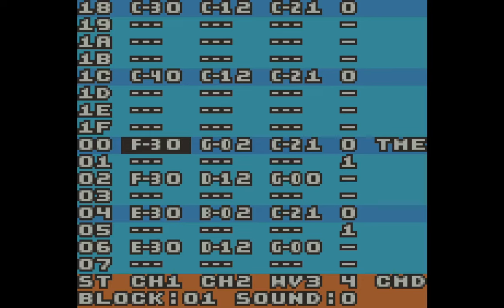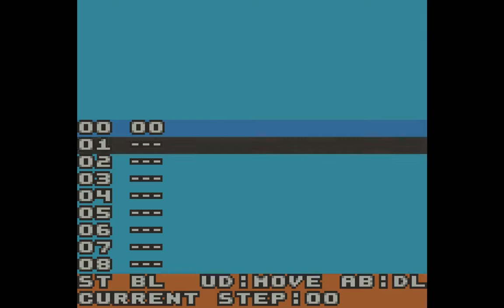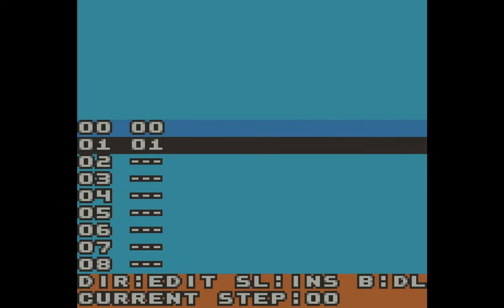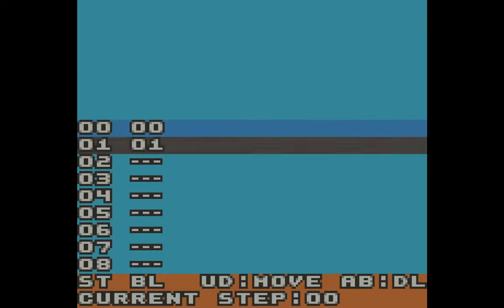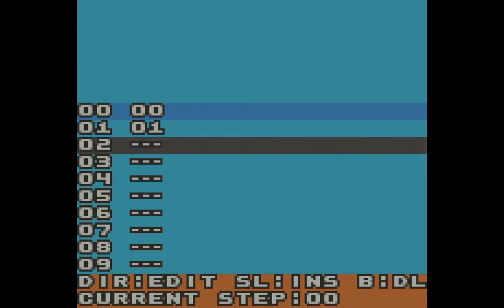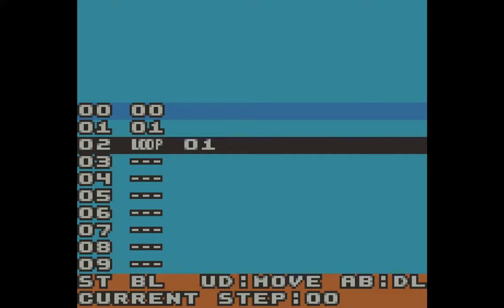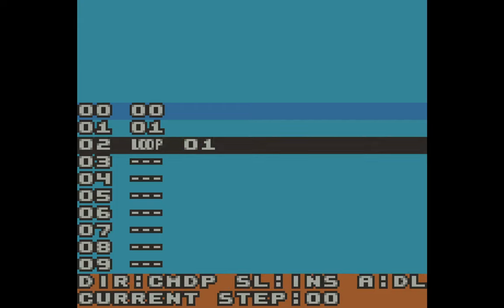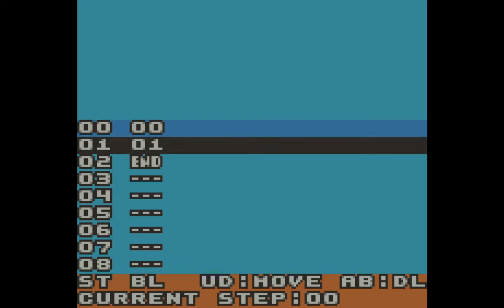Block Order List - Carillon Editor Music Tracker for Game Boy tutorial part 7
Carillon Editor is a music tracker ROM for the Game Boy and Game Boy Color. It provides the ability to write music that can then be imported into a Game Boy game.

I'm using Carillon Editor v1.2 by Aleksi Eeben, from 2001.

I'm running Carillon in the Sameboy emulator.

This video is part of a tutorial series.

Part 2: Creating sounds on Channel 1
Part 3: Editing a block to make a tune
Part 4: Percussion on Channel 4
Part 5: Wave Channel 3
Part 6: Writing a second block
Part 7: Block Order List

00:00 Arranging blocks to make a song
01:30 Commands